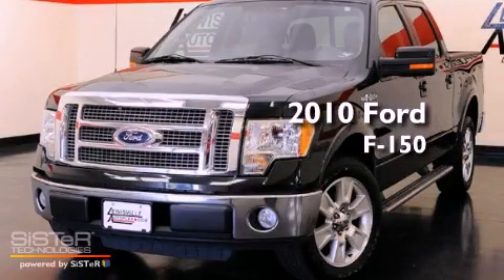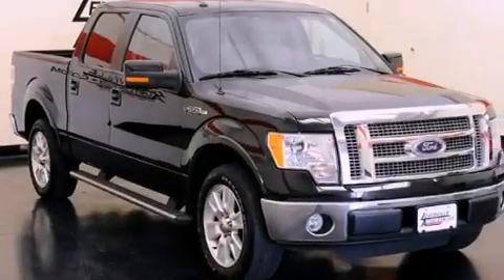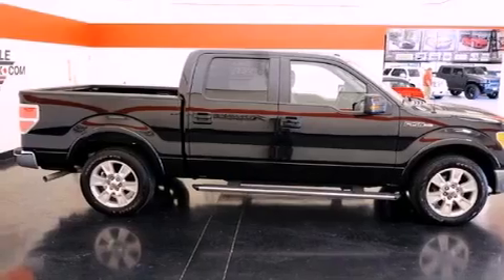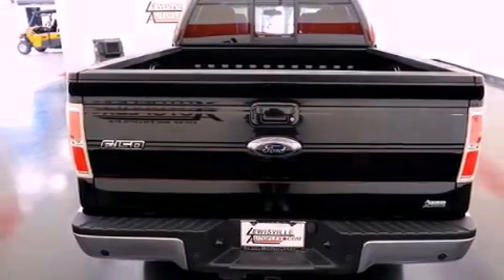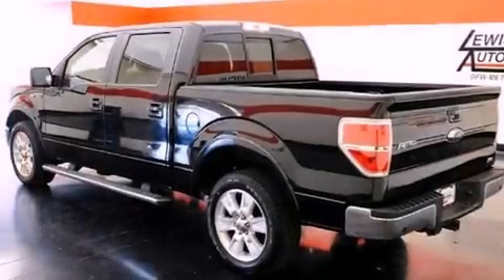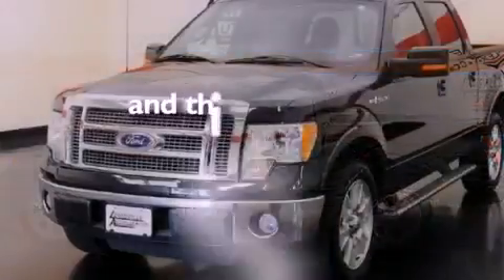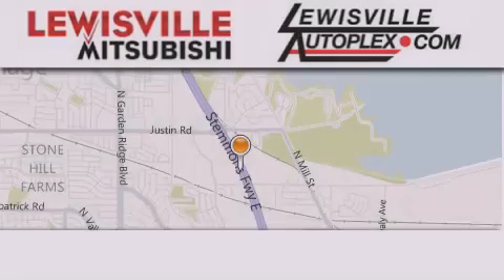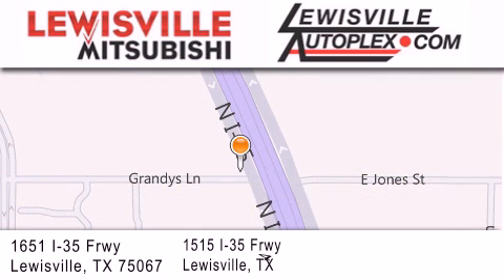2010 Ford F-150 Denton TX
Year : 2010
 Make : Ford
 Model : F-150
 Engine : 5.4L 3V EFI V8 FFV ENGINE
 Trans . : Automatic
 Exterior : Black
 Miles : 11,438
 Interior : Tan
 Stock : 9047B

 Used 2010 Ford F-150 Lewisville TX